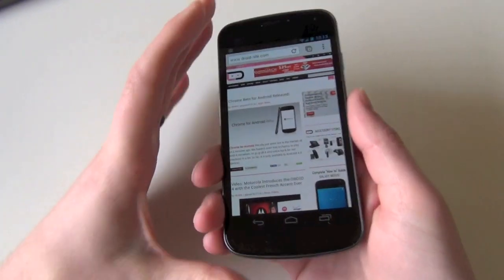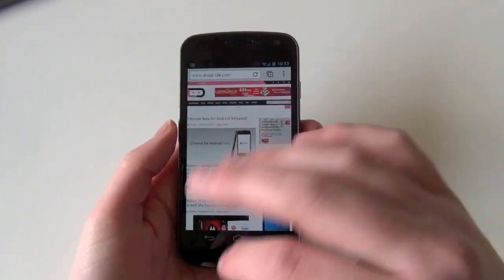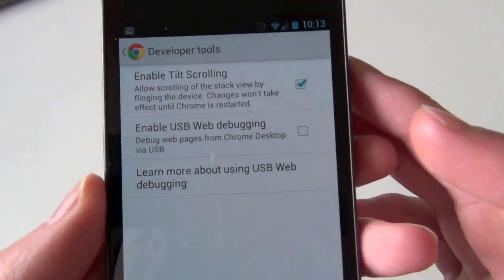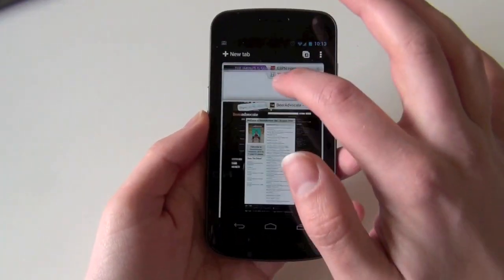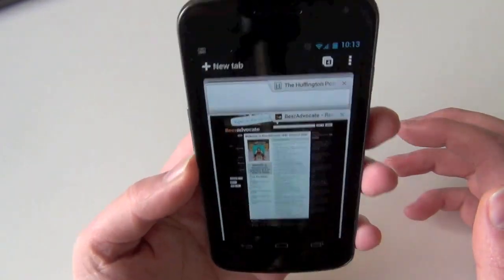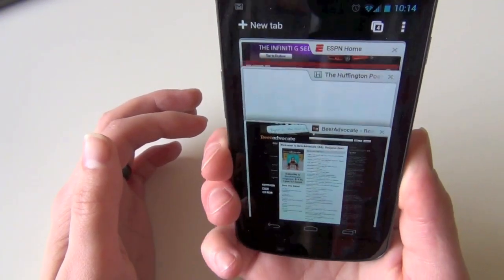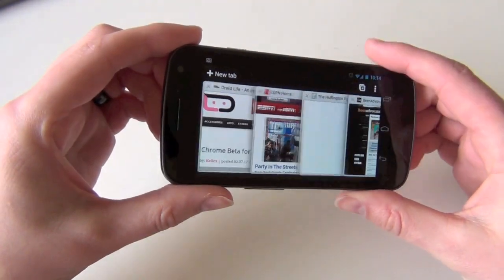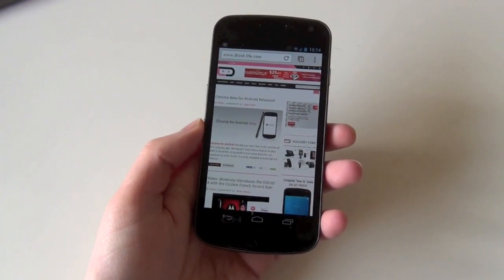Chrome for Android Preview: Tilt Scrolling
- Google Chrome has been released for Android and this feature was just too cool not to share.